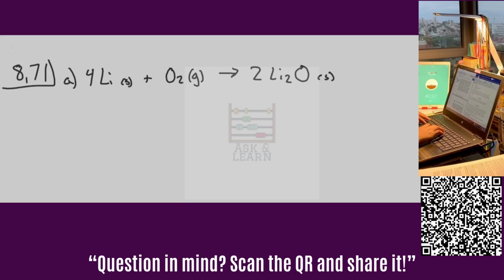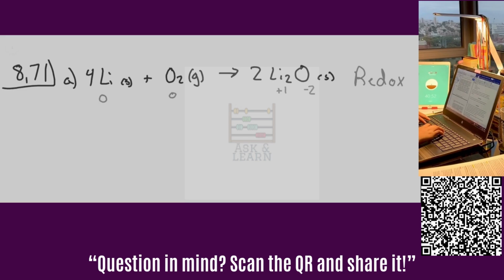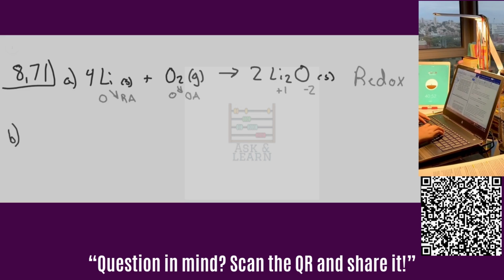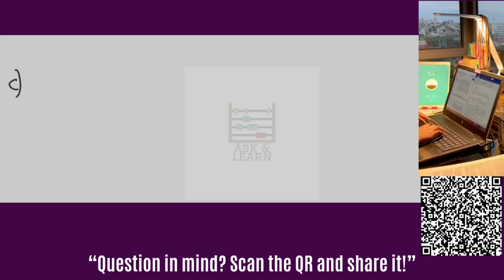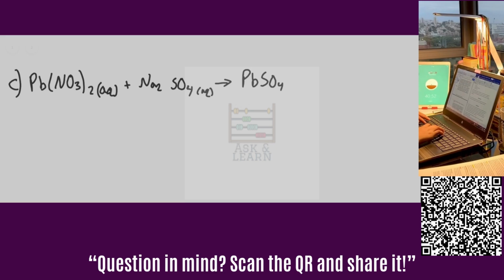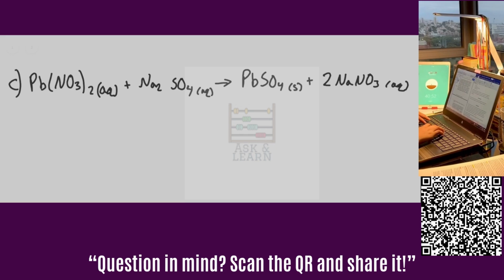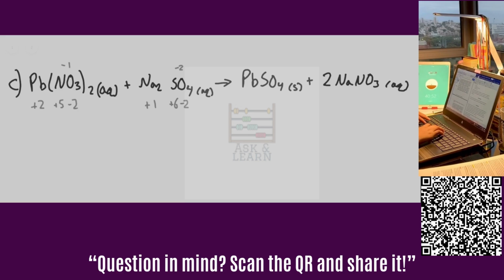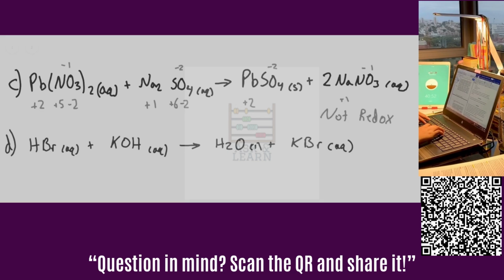Determine whether or not each reaction is a redox reaction. For each redox reaction, identify the o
Determine whether or not each reaction is a redox reaction. For each redox reaction, identify the oxidizing agent and the reducing agent. a. 4 Li(s) + O2(g)-2 Li2O(s) b. Mg(s) + Fe2+(aq)-Mg2+(aq) + Fe(s) c. Pb(NO3)2(aq) + Na2SO4(aq)-PbSO4(s) + 2 NaNO3(aq) d. HBr(aq) + KOH(aq)-H2O(l) + KBr(aq)